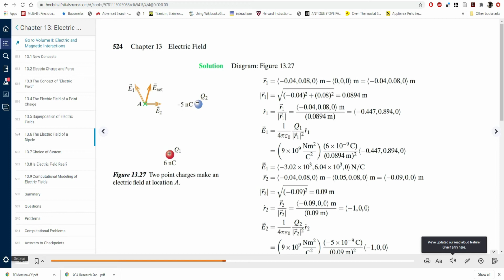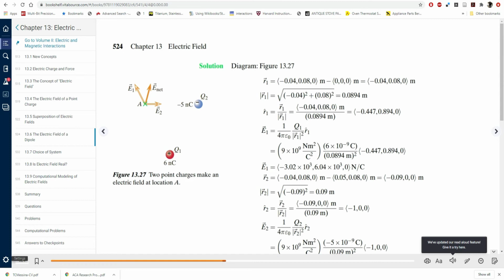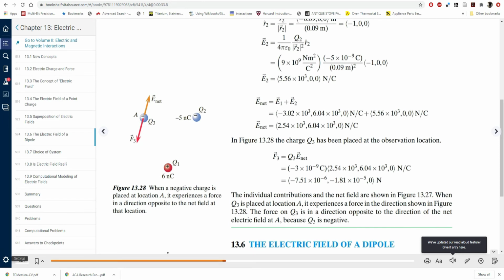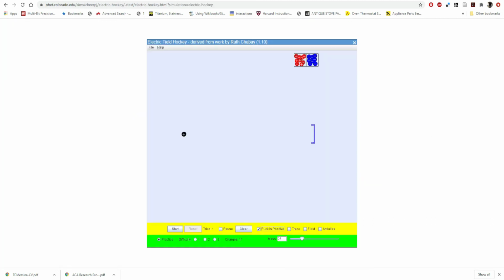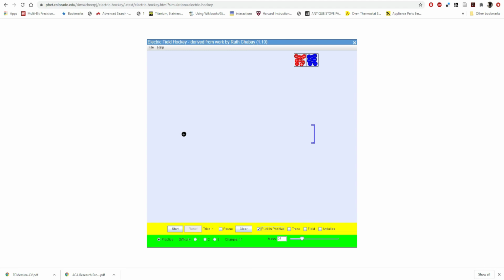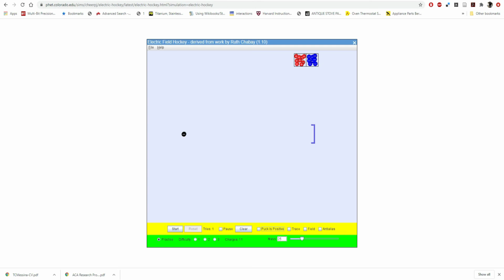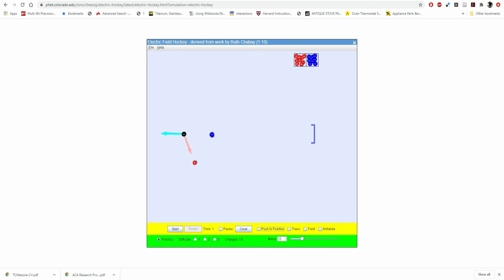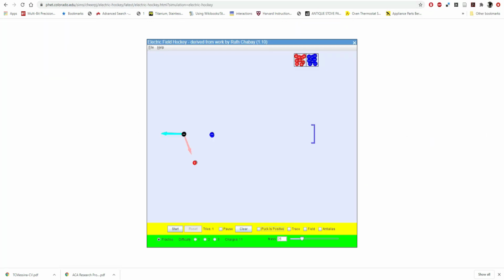Electric Field Superposition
A qualitative look at an example in 13.5 of Matter and Interactions